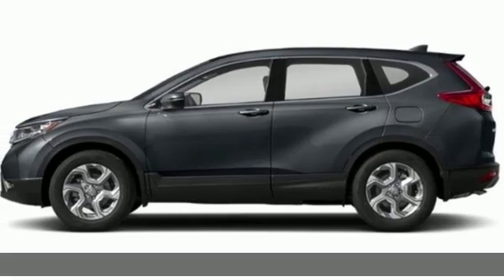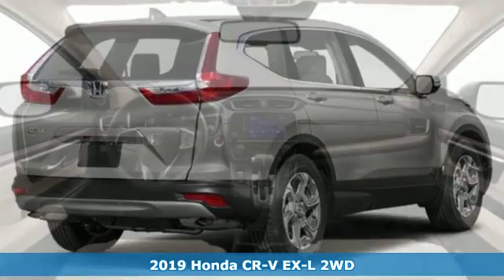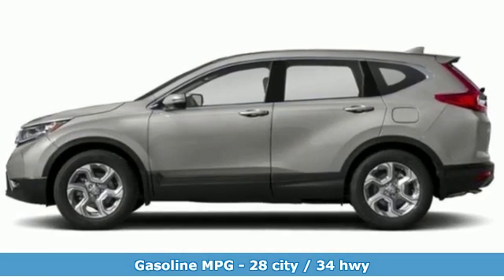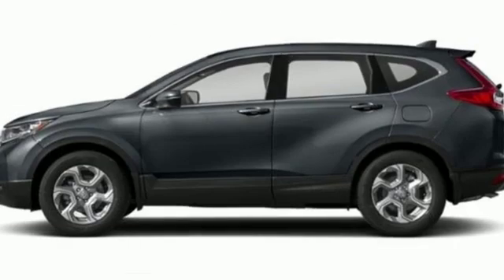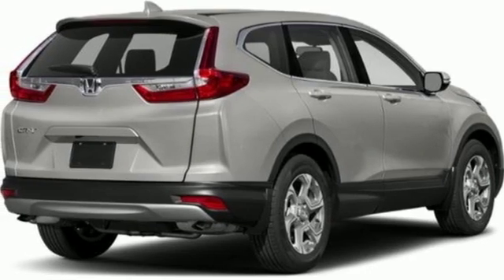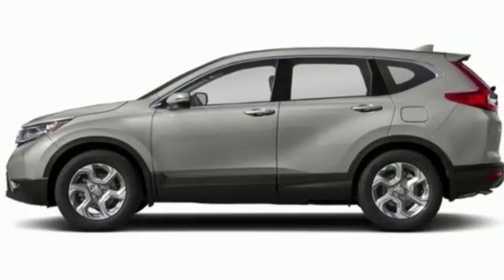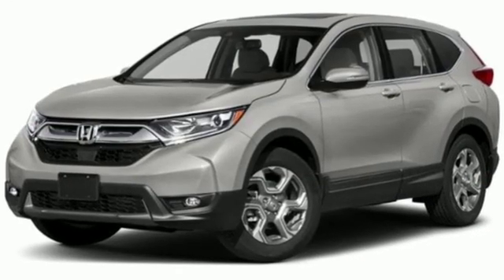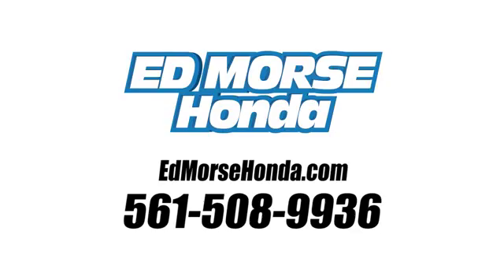New 2019 Honda CR-V West Palm Beach Juno, FL KE023568 - SOLD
Year: 2019
Make: Honda
Model: CR-V
Trim: EX-L
Engine: 1.5L 4-Cyl Engine
Transmission: Automatic
Color: GB/Polished
Stock #: KE023568
VIN: 7FARW1H84KE023568
This outstanding example of a 2019 Honda CR-V EX-L is offered by Ed Morse Honda. This SUV gives you versatility, style and comfort all in one vehicle. Why spend more money than you have to? This Honda CR-V will help you keep the extra money you'd normally spend on gas. You've found the one you've been looking for. Your dream car. There is no reason why you shouldn't buy this Honda CR-V EX-L. It is incomparable for the price and quality.

Address:
3790 West Blue Heron Boulevard